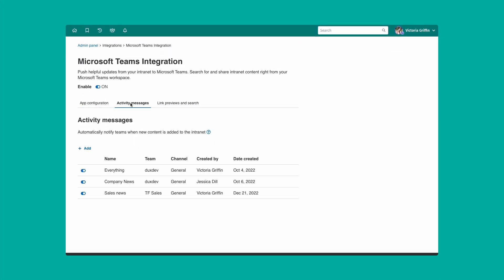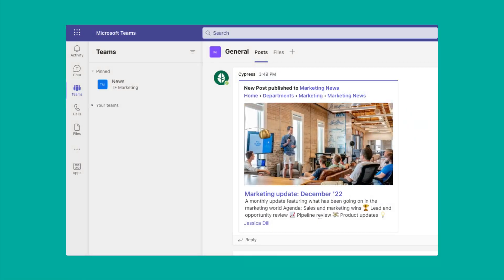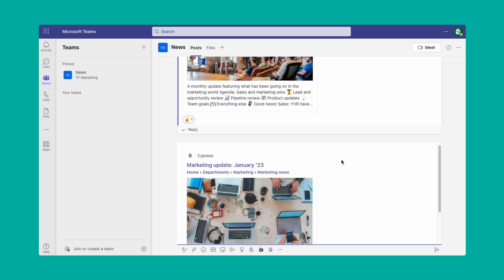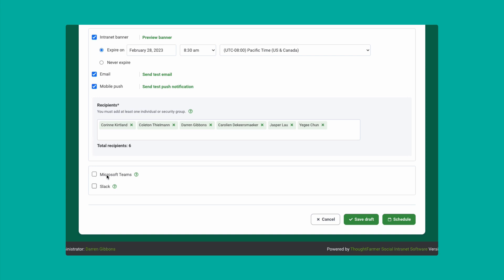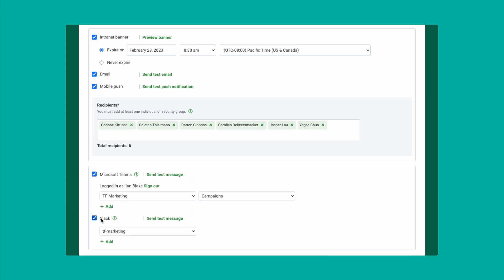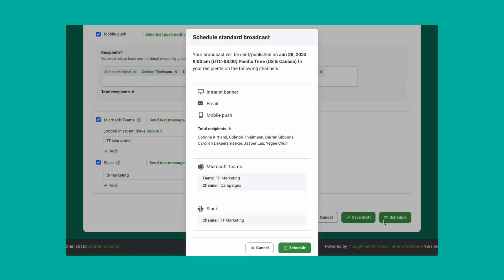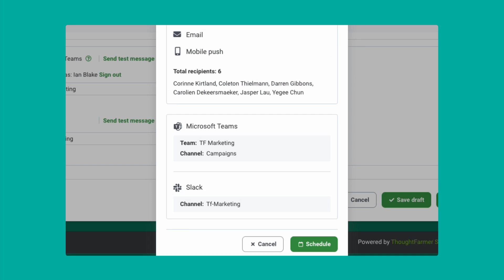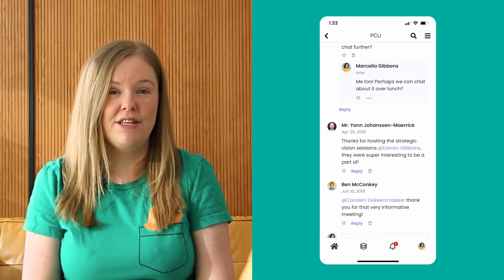MS Teams integration, enhanced broadcasts, and interactive comments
ThoughtFarmer 10.8 is live! Our first release of 2023, 10.8 includes lots of exciting new updates including a new Microsoft Teams integration, two new distribution channels for our Broadcast feature, and a new method to interact with comments.

As always, you can head over to our community site to find a complete set of release notes for ThoughtFarmer 10.8.